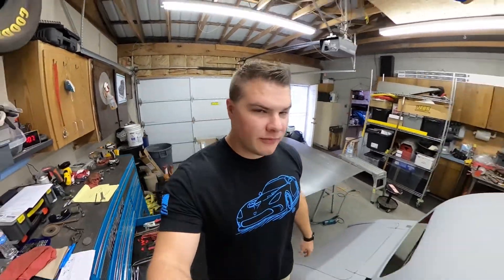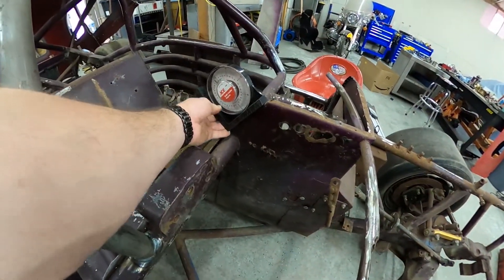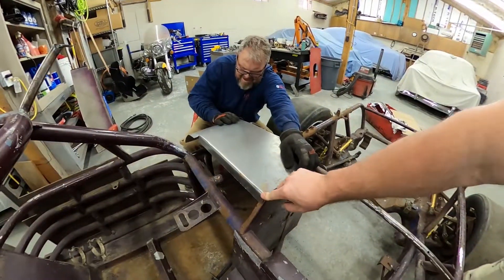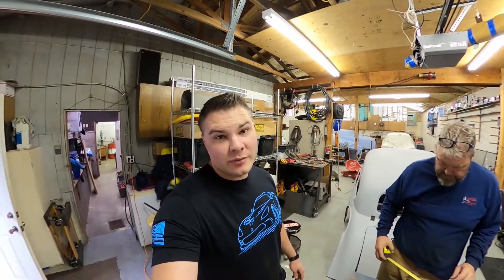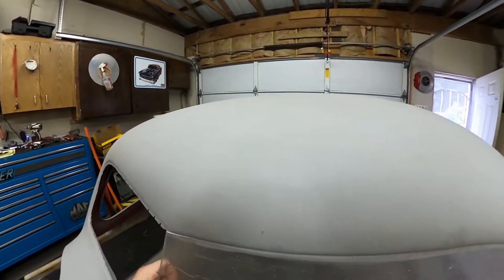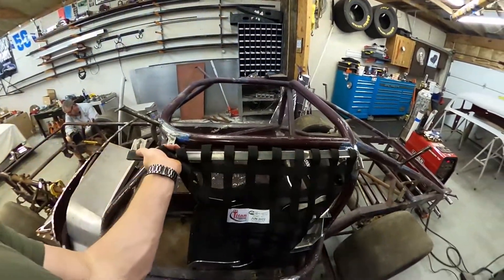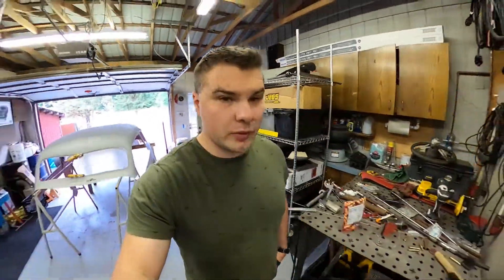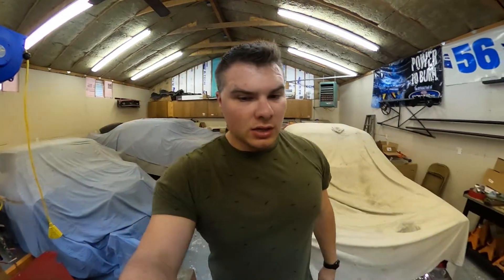Barnyard racer gets a bumper! and a windshield...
We fab up a front bumper for the vintage modified. We also get a windshield cut and some other goodies done.